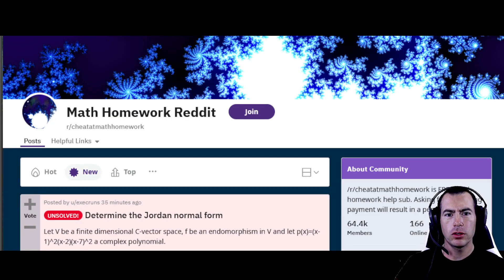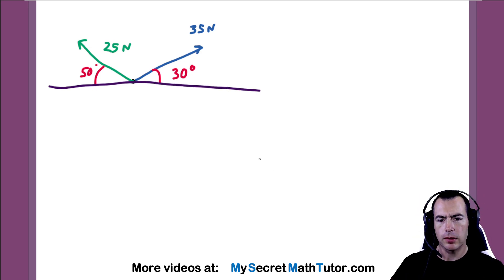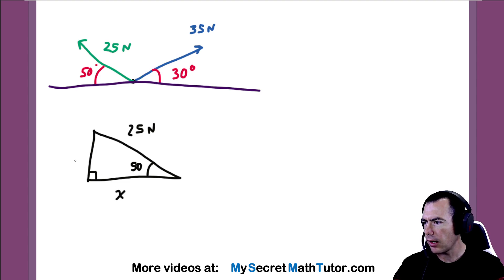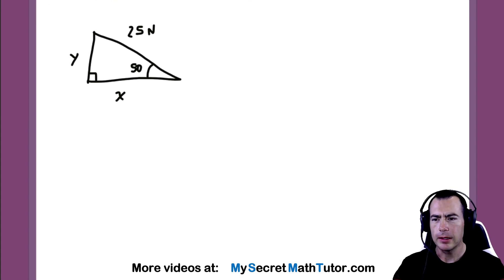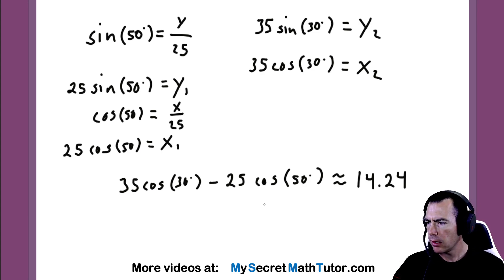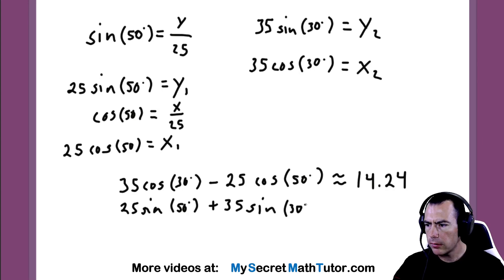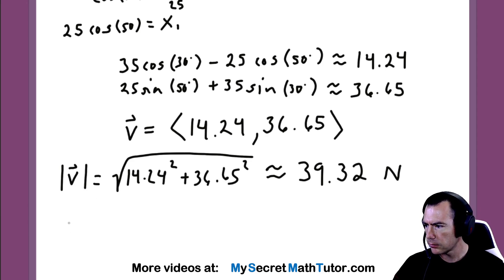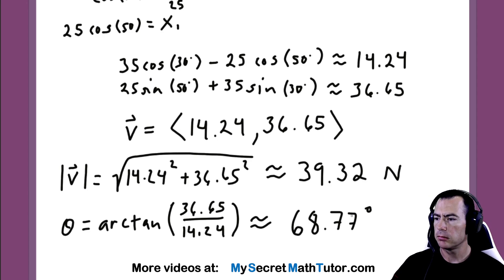Web Questions - Episode 2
In this video we go searching for more math questions!  Along the way we find a great problem about finding the magnitude and direction of the resulting force.